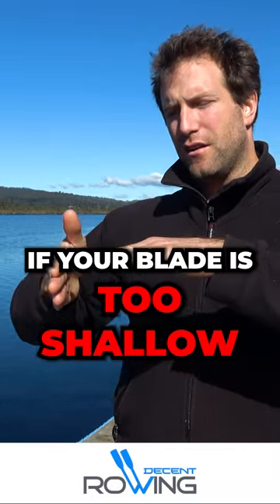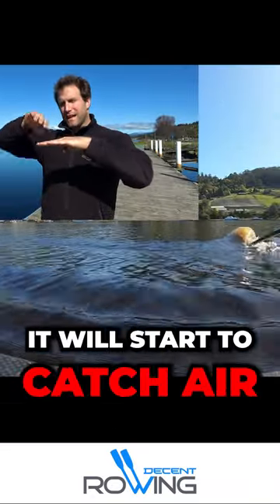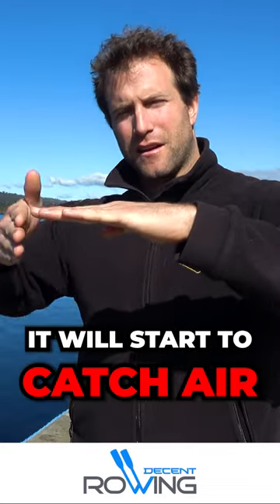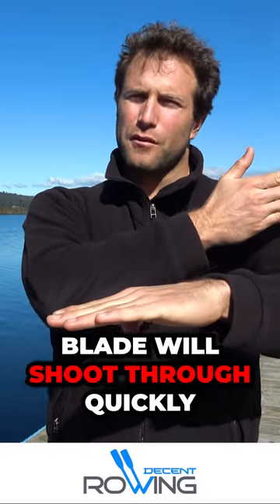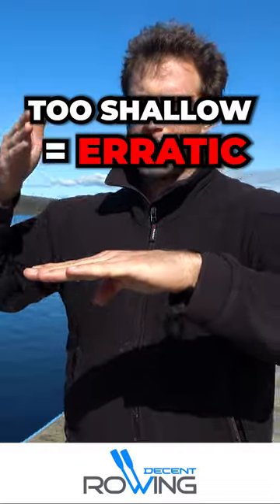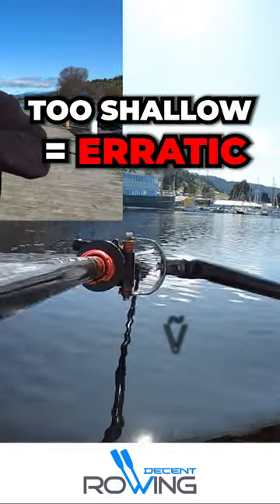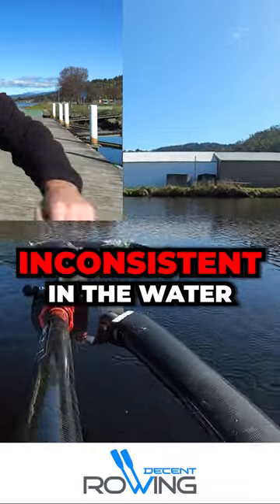How to get maximal power when rowing by burying the blade during the drive